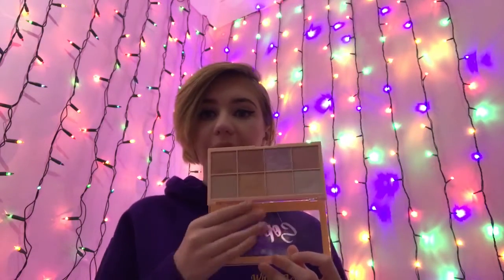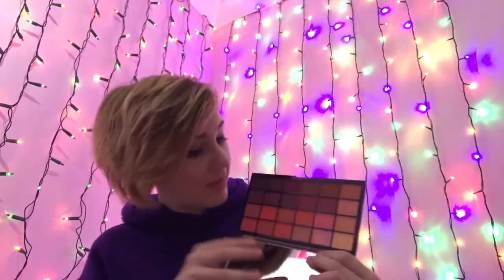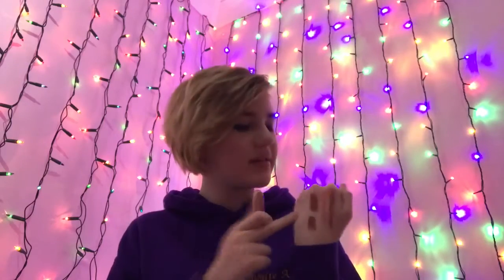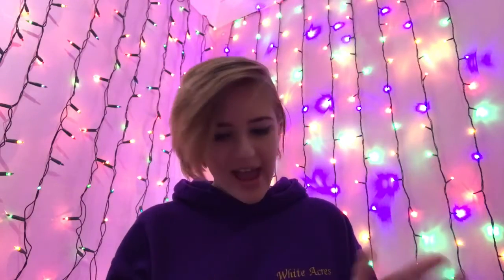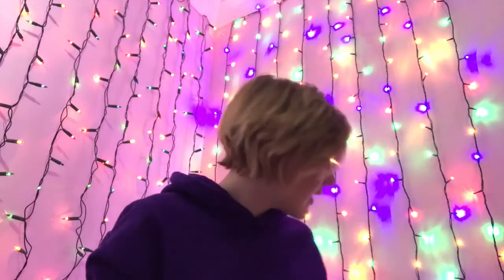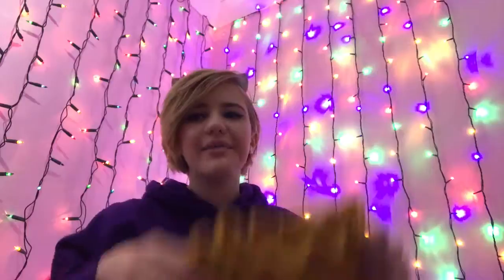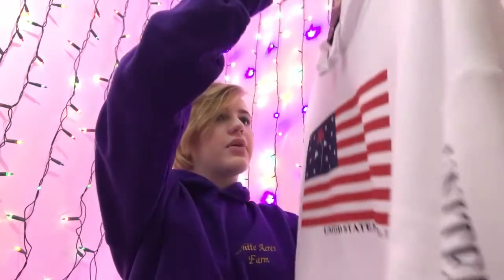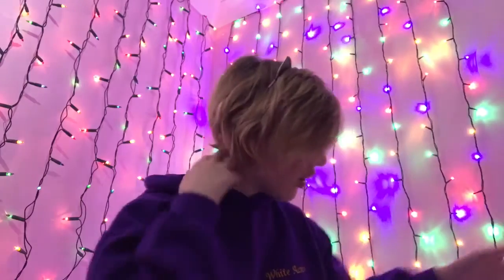Huge Black Friday Makeup And Clothes Haul 2017!🙉💓 | BrookeJayne_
Huge Black Friday Makeup And Clothes Haul 2017!🙉💓
💖Thankyou for watching this video!💖